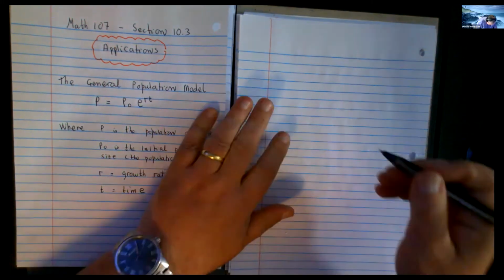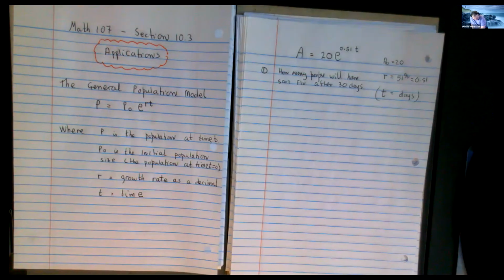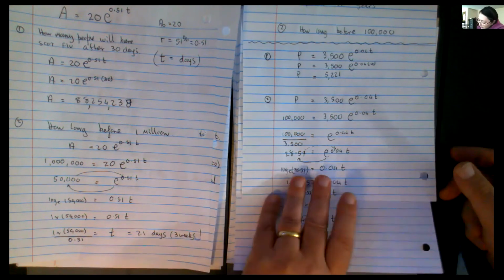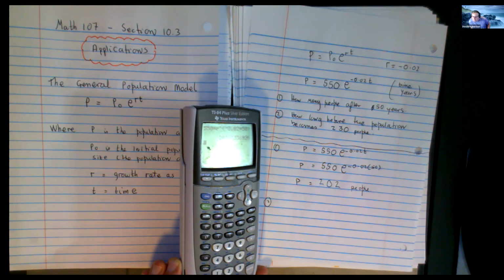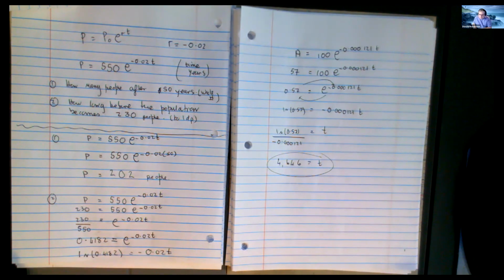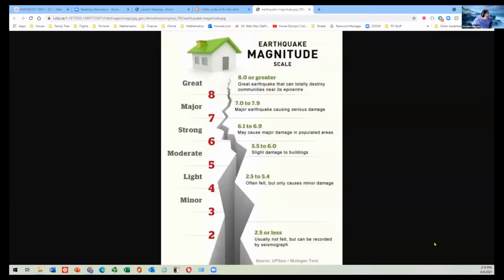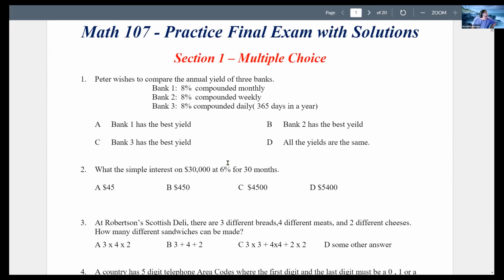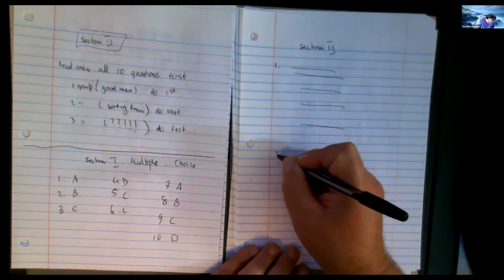Math 107 Lecture 19 Tue 8th June